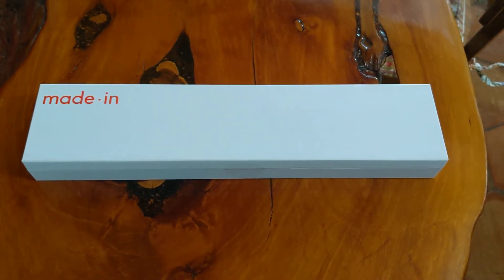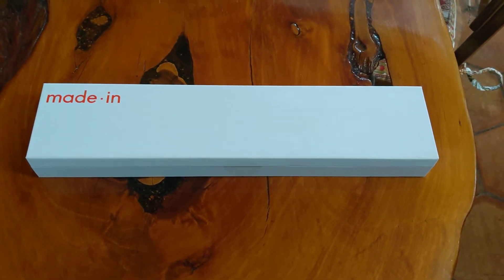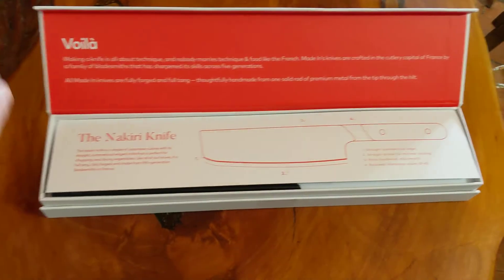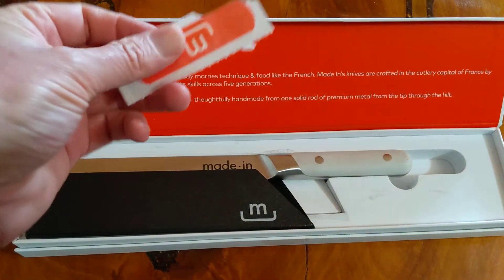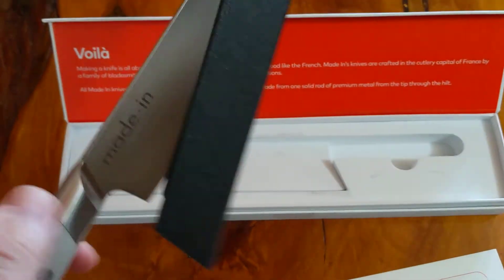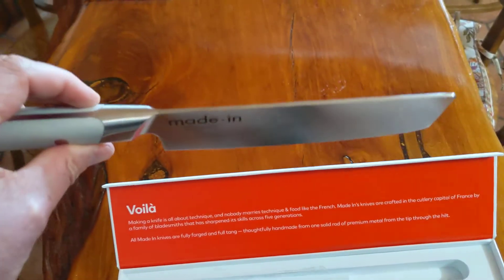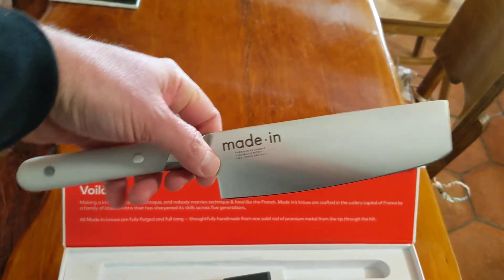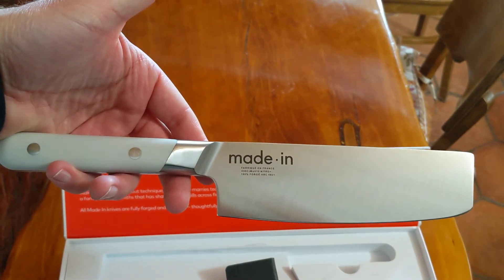Made In Nakiri Knife Unboxing & Review.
Unboxing and first impression of new Nakiri Knife from Made In.